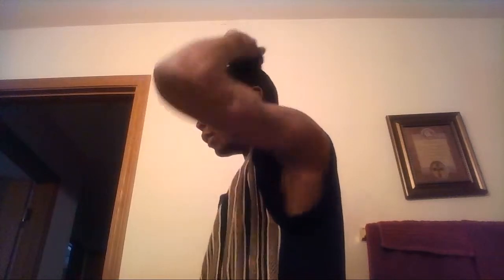B.Wavy "Brushing Technique"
How I brush my hair..